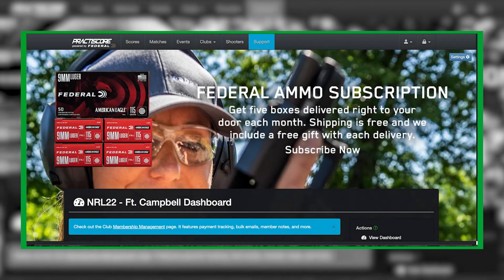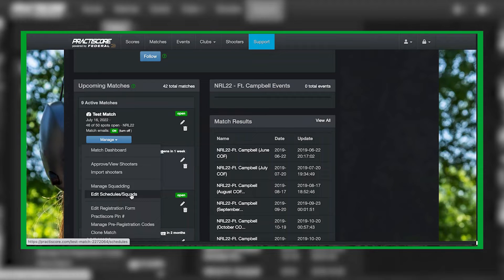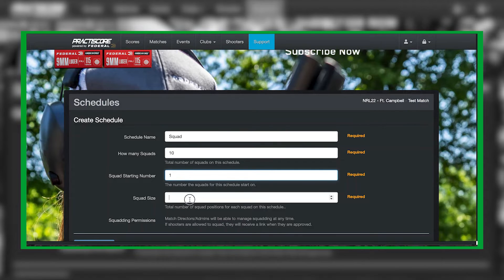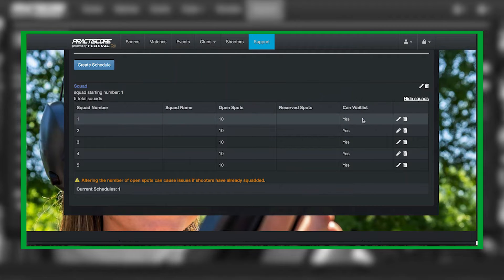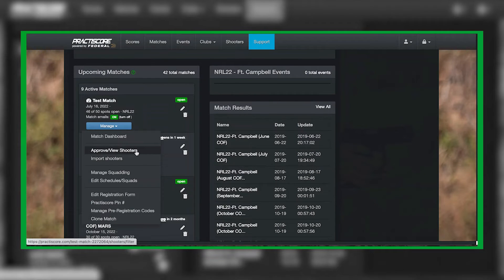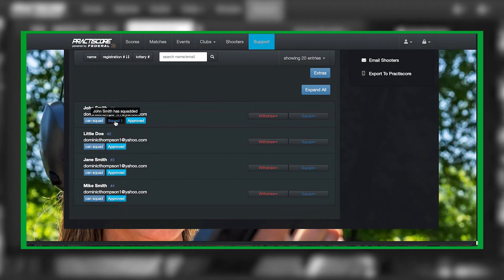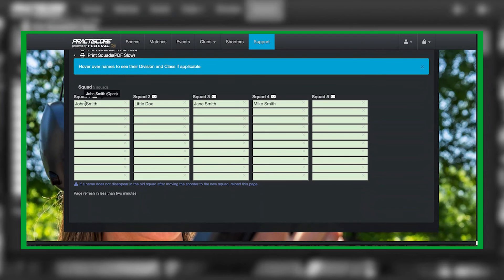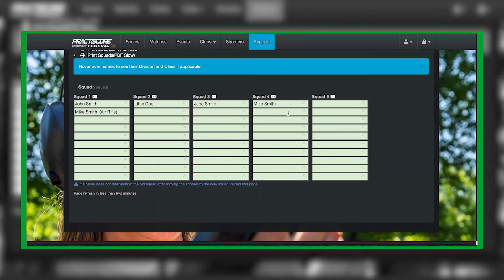3. Creating Squads in Practiscore | NRL22 Match Director Resources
In Part 3, of a 5 Part Video Series, learn how-to create Squads within the Practiscore website, so Match Directors may have competitors register for their monthly NRL22 matches, as well know how to import and display that Match in their Practiscore App on their tablets/iPads/devices.

ABOUT PRACTISCORE

PractiScore combines iOS and Android match scoring apps with optional web services for match registration, match information, online squadding, online payments and results viewing to make a match directors job as easy as possible. For shooters, PractiScore provides instant results and an online home for their shooting life. Over 700 clubs and a hundred thousand competitive shooters use PractiScore monthly. Free Scoring Apps for iOS and Android. No internet required to run any size match. Some features scale up with wifi and internet connected wifi.

For club, or match directors Practiscore provides a free way to create, manage, register, take payments, squad, and score their match using free ios, and Android apps. Over 700 clubs around the world use it today at no cost.

ABOUT NRL22

NRL22 is the rimfire and air rifle division of the NRL which is the premier precision rifle advocacy & support organization. We are a non-profit engine of impacts that empowers organizations and athletes in precision rifle by providing education and opportunities for growth. These activities are designed to develop marksmanship skills for those participating in this discipline, and to educate the public about firearm safety.